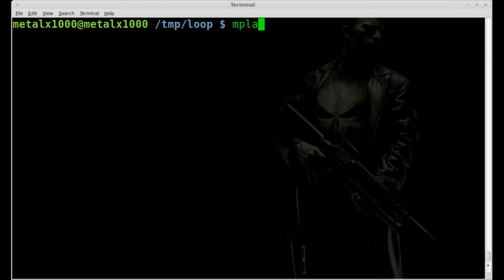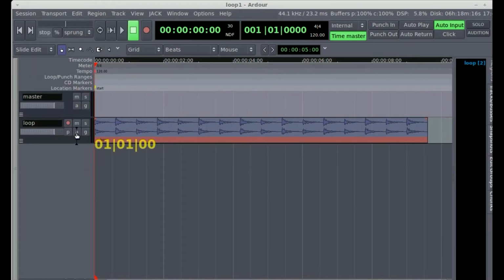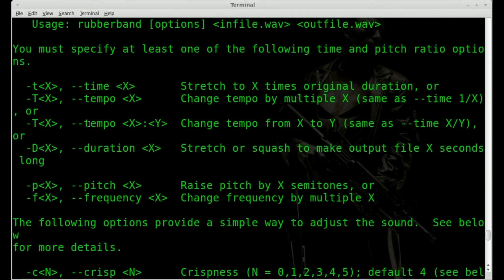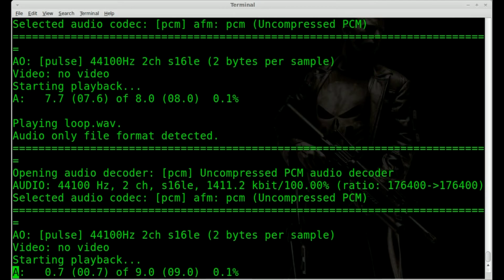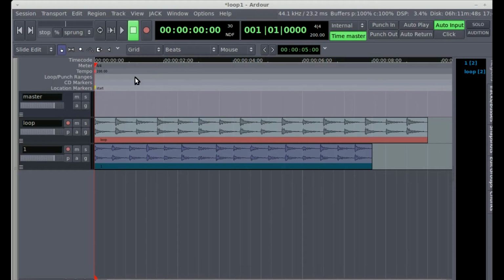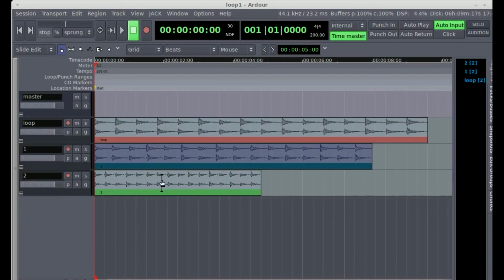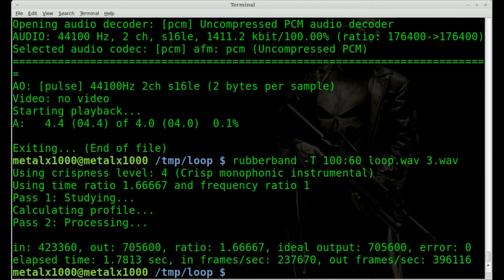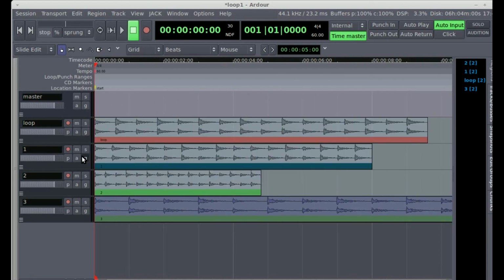Change Music Tempo with RubberBand - Linux - BASH